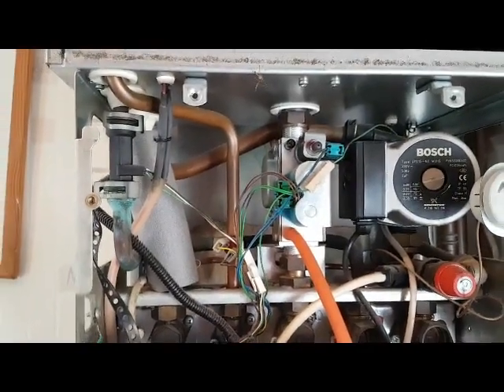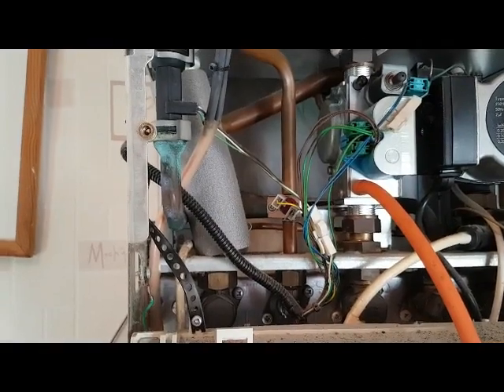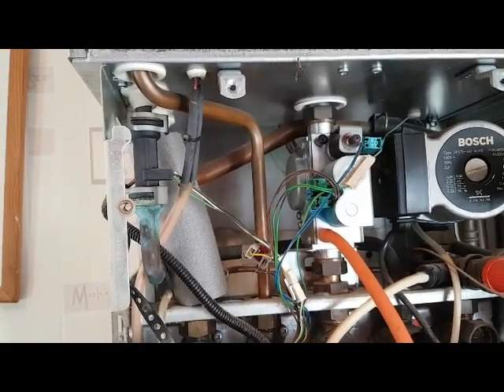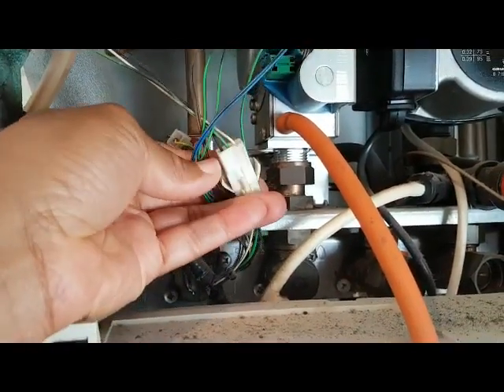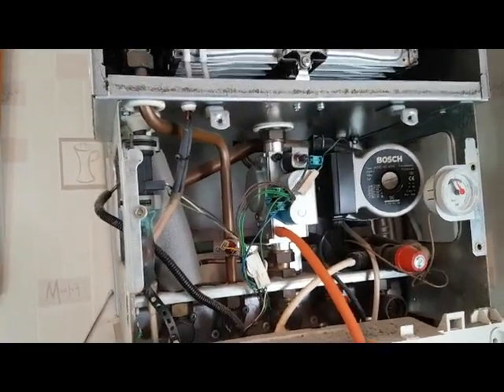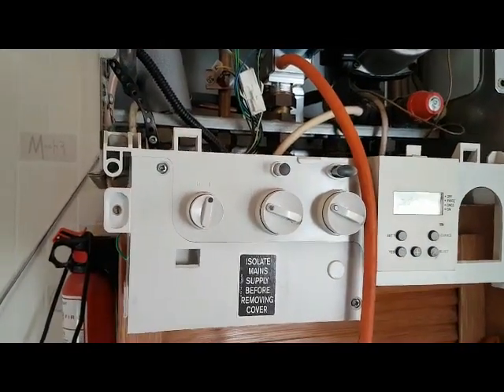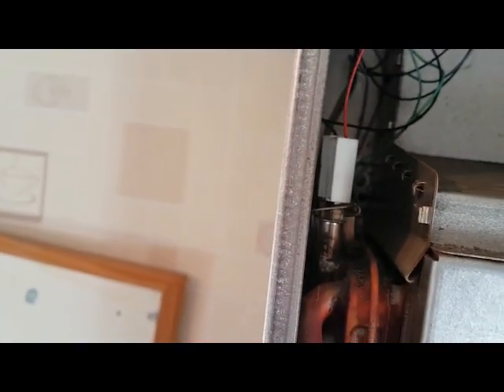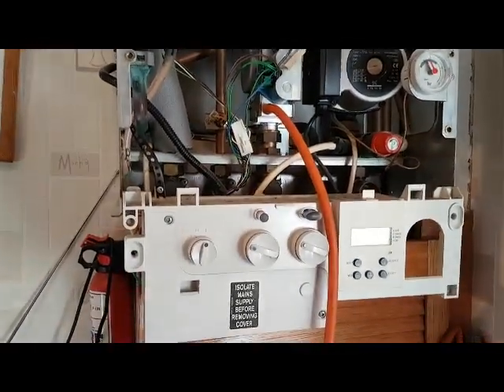Worcester 28SI Mk2 Hot Water Fault Answer. With Coach Tony Morgan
Looking for boiler repair training

Translated titles:
Worcester 28SI Mk2 Respuesta de falla de agua caliente. Con el entrenador Tony Morgan

Worcester 28SI Mk2 Heißwasserfehler Antwort. Mit Trainer Tony Morgan

Réponse aux pannes d'eau chaude Worcester 28SI Mk2. Avec l'entraîneur Tony Morgan

Resposta de falha na água quente do Worcester 28SI Mk2. Com o treinador Tony Morgan

Worcester 28SI Mk2 warmwaterfout antwoord. Met die afrigter, Tony Morgan

伍斯特28SI Mk2热水故障答案。与教练托尼·摩根(Tony Morgan)

Worcester 28SI Mk2 Hot Water Fault Antwoord. Met coach Tony Morgan

Odpowiedź na usterkę gorącej wody Worcester 28SI Mk2. Z trenerem Tonym Morganem

Worcester 28SI Mk2 Hot Water Fault Ответ. С тренером Тони Морганом

Worcester 28SI Mk2 Sıcak Su Arıza Cevabı. Antrenör ile Tony Morgan